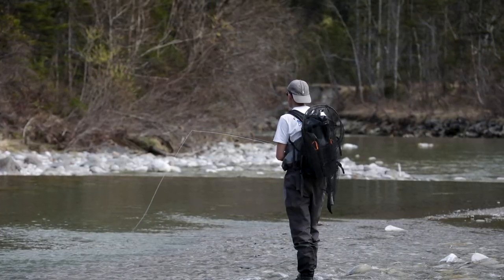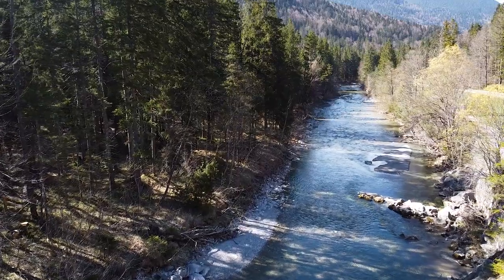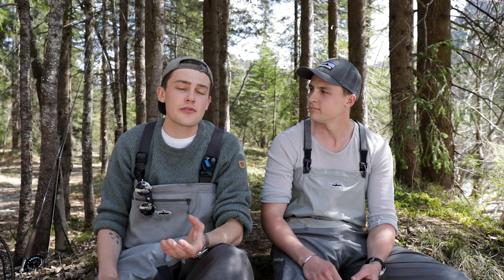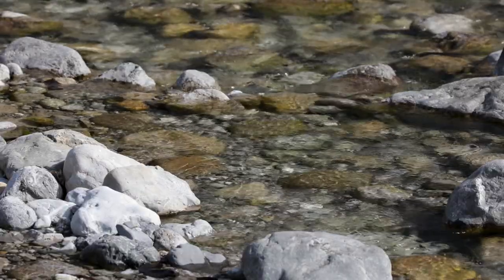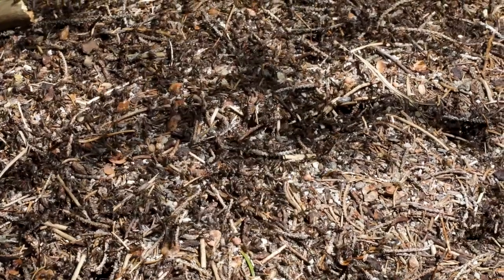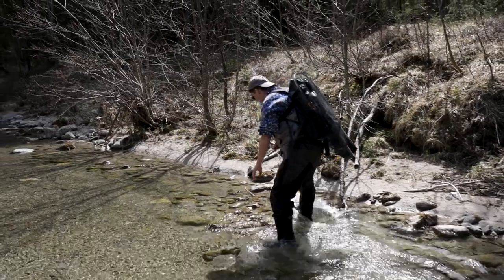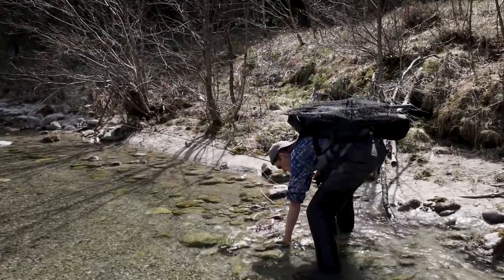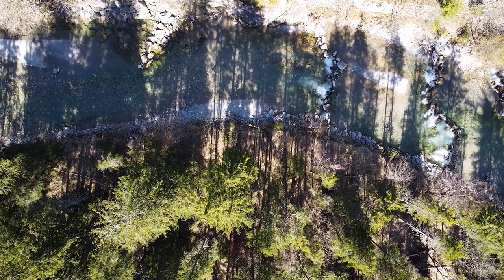DRY FLY FISHING FOR TROUT - The Ultimate Beginner Guide!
Starting to learn how to fly fish? Then you are ready for the ultimate beginner guide to dry fly fishing for trout. In this episode we explain the fundamentals of dry fly fishing for trout. Wether your a fly fishing beginner, intermediate or a pro we packed in some new and interesting information for anyone. Starting with the definition of dry fly fishing we are teaching you all the basics you need at the water. Your going to learn how to locate the fish and how to analyze thier feeding behavior. We are giving you insights into basic insect knowledge, the gear and techniques we are using aswell as our favorite dry flies we are using to catch big trout.

After teaching you all the theory you need to know, we head to the water and give a real life example on how to apply all your newly aquired knowledge.

So lean back, grab a pen and some paper and enjoy this dry fly fishing episode. Cheers!!! 😄🎣

Follow Our Instagram Page: @juliusandjulius